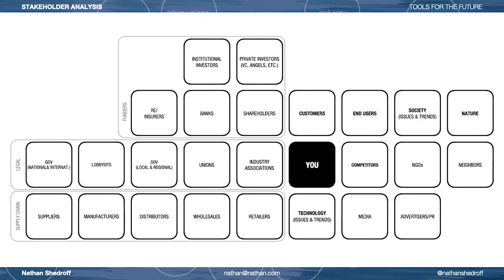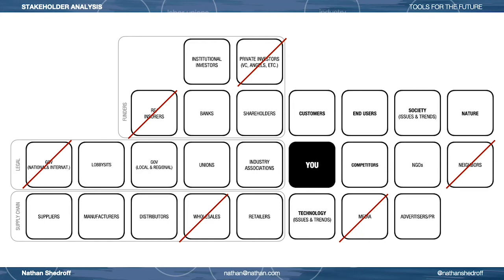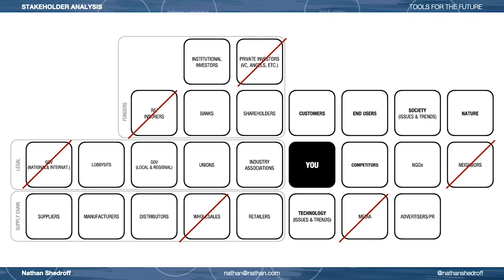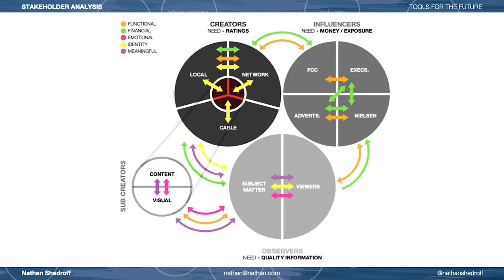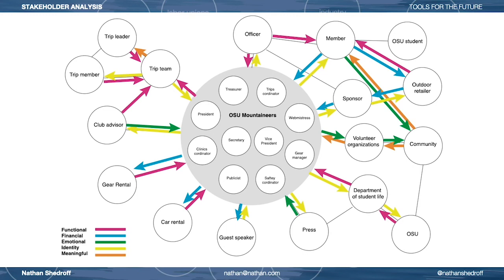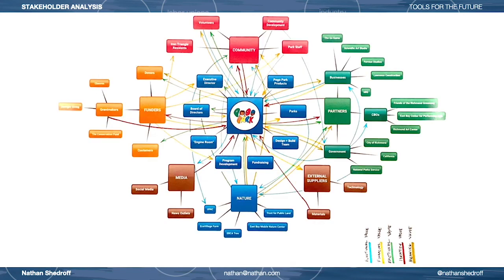Tools for the Future: Stakeholder Analysis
This episode describes the process of stakeholder analysis. It's best if you've already watched the episode for 5 Kinds of Value before you watch this one.